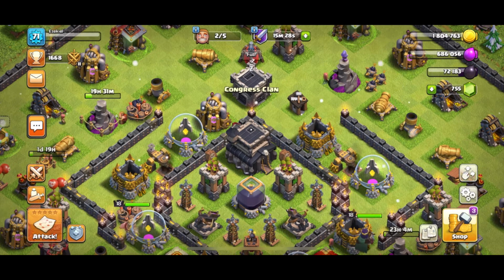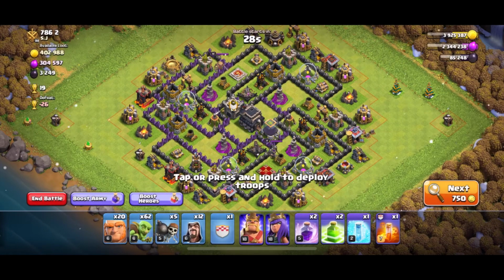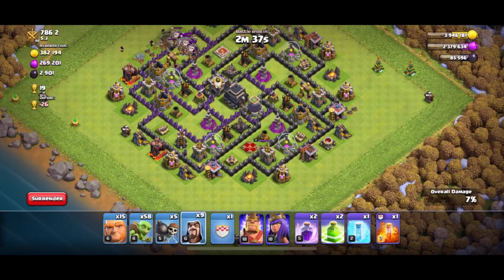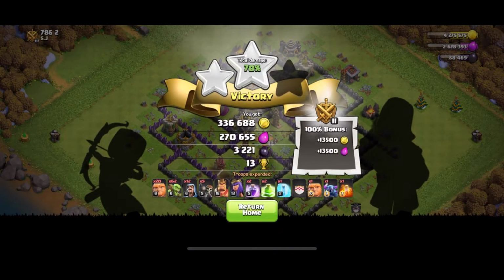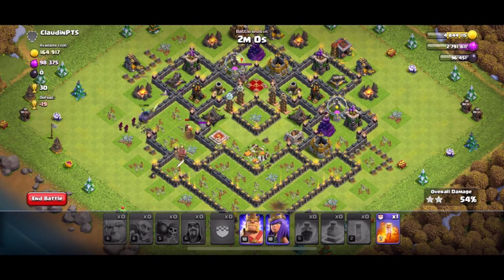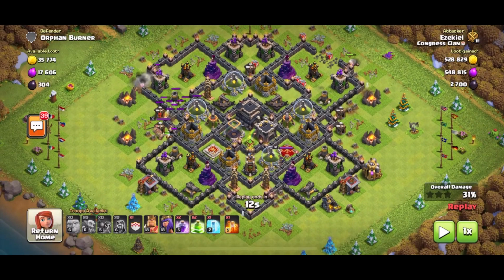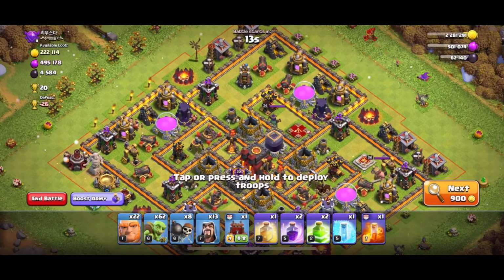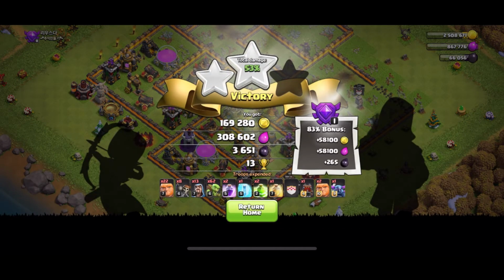BEST WAY TO FARM DARK ELIXIR AT TH9&10?!? ATTACK GUIDE 3: GOBLIN KNIFE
A rare look at th9 & 10, and the best attack to farm dark elixir for heroes: the Goblin Knife!

0:00 Intro
2:48 Choosing a Base & Live Attack 1
6:10 No Heroes: True Knife
8:28 "Barch Style" Gobknife
10:12 Th10 Goblin Knife Comp
11:38 TH10 Live Attack
14:06 Outtro